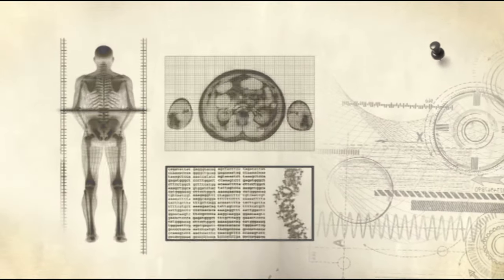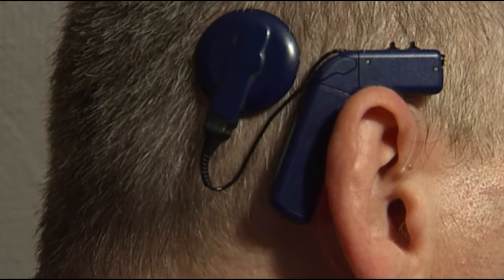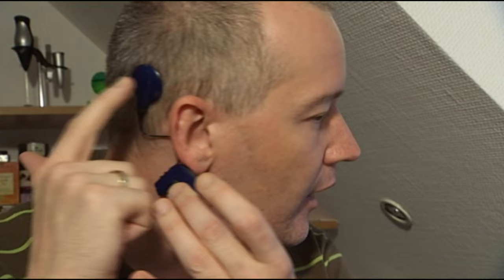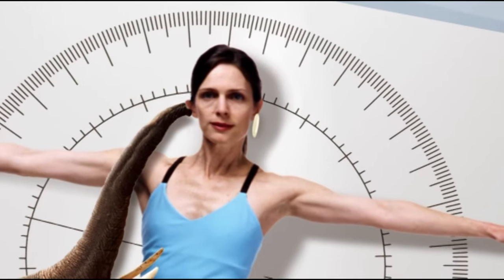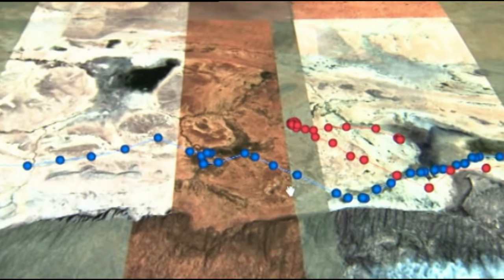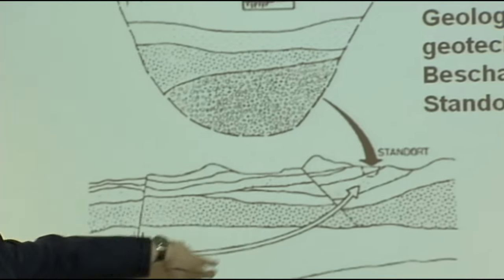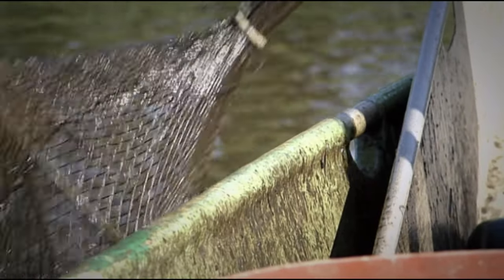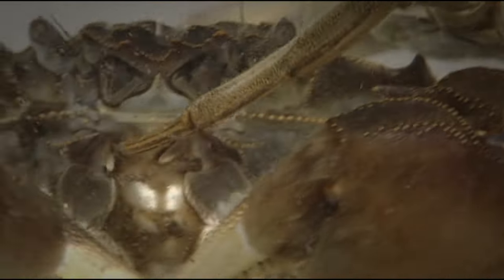Sound Waves And Elephant Sounds: The Connection Between Elephants And Hearing | Documentary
What do masks and hearing have in common? What’s the link between hearing aids and elephants? How are these grey pachyderms and cooling towers connected?  And what do power stations have to do with crabs?

Sound waves and elephant sounds unveil a captivating connection between elephants and their exceptional hearing abilities. Elephants communicate over vast distances through a diverse range of vocalizations, including rumbles, trumpets, and low-frequency infrasound, which are often imperceptible to the human ear. These powerful vocalizations generate sound waves that travel remarkable distances through various mediums, including air and ground. Elephants rely on their acute hearing to interpret these signals, enabling complex social interactions, coordination within herds, and long-distance communication across their vast habitats. Their ability to detect infrasound allows them to navigate through dense vegetation and detect distant threats or resources. Studying the relationship between sound waves and elephant communication provides valuable insights into their social dynamics, sensory perception, and adaptation to their environment.

The knowledge format "Missing Link" highlights a wealth of facts from nature, life, and technology - from amphibians to outer space, from large machines to genetic engineering. In each documentary, five objects from the most diverse areas of our universe are taken one after the other under the magnifying glass of knowledge, in order to then uncover the hidden connections between them by means of high-quality, humorous animation pieces. The connections are enigmatic and surprising; only in retrospect do they appear startlingly clear.

Documentary: Missing Link - The most incredible connections of science

Chapters:
00:00-00:01 Introduction
00:02-04:03 Masks
04:04-11:10 Hearing
11:11-17:25 Elephants
17:26-22:05 Cooling Towers
22:06-27:58 Crabs